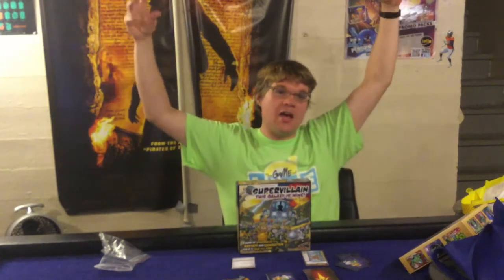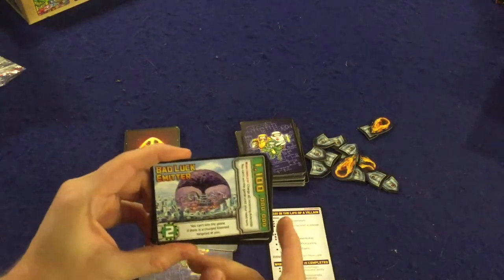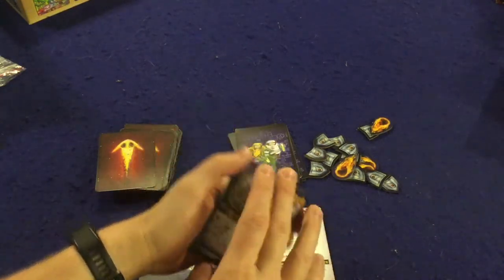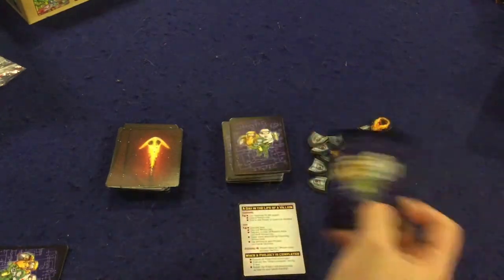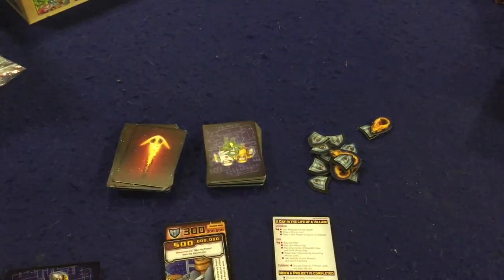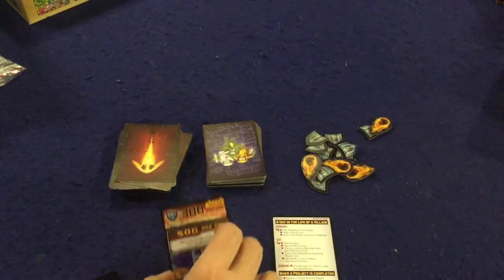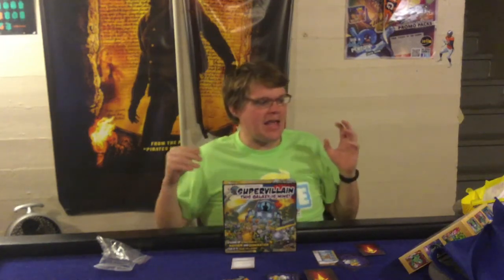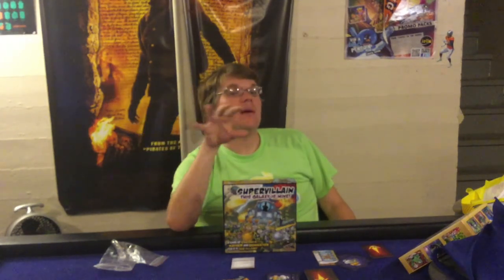Bower's Game Corner: Supervillain. This Galaxy Is Mine! Preview